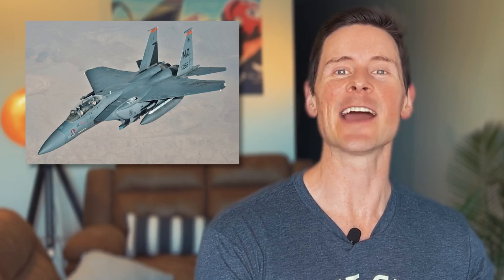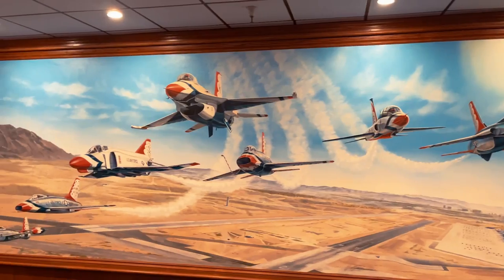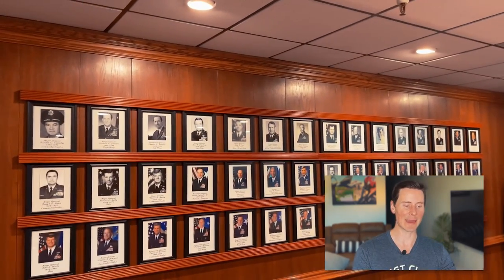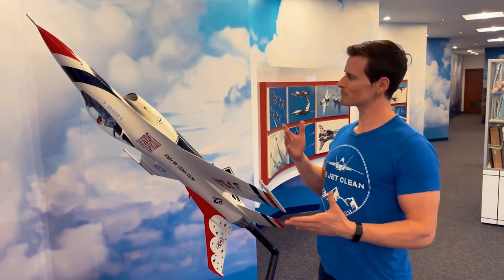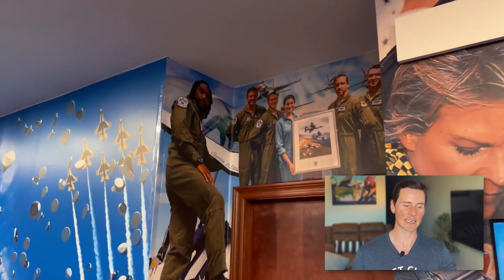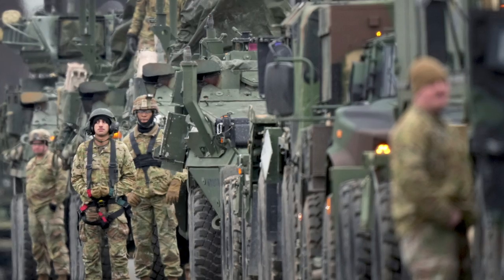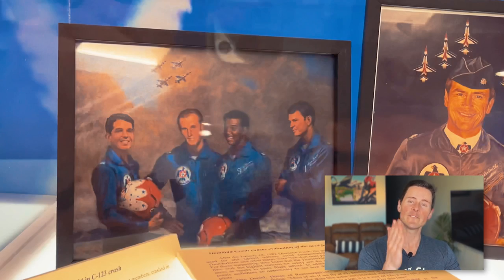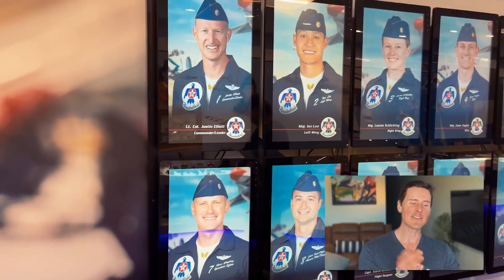Air Force Thunderbird Museum: Behind The Scenes Tour with THUNDERBIRD PILOT!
Welcome to the Thunderbird Museum! Join us on a tour of the Thunderbird Pilot Museum, where we
explore the history and evolution of the iconic American fighter jet. See over two dozen Thunderbirds on display, plus artifacts and memorabilia from the pilots who flew them. Learn about the history of the Thunderbirds, see some of our most prized possessions, and get an inside look at how we operate.